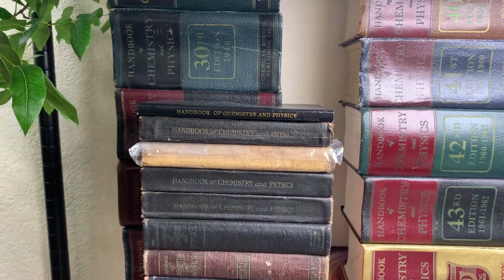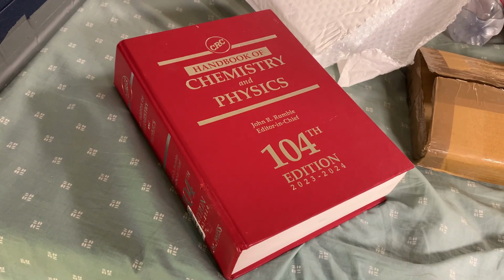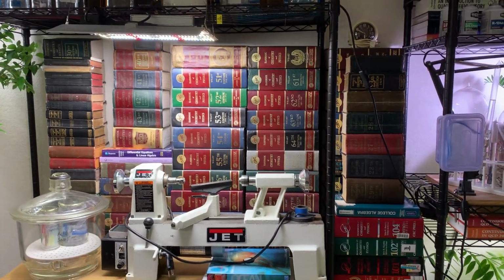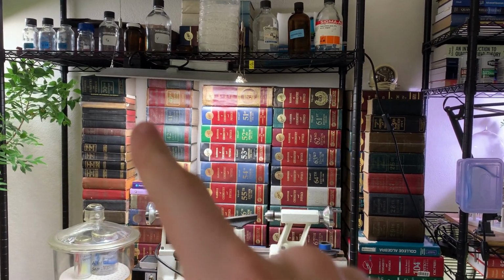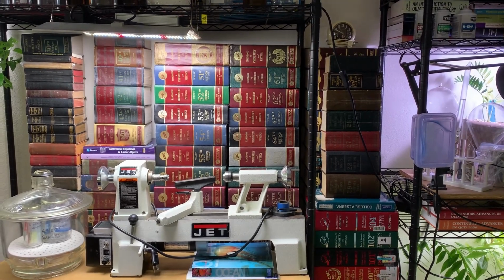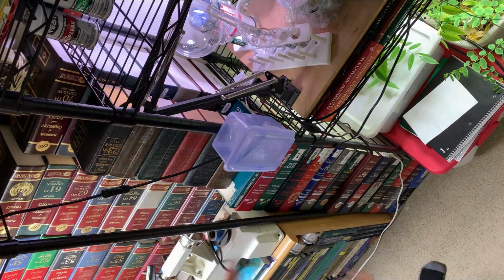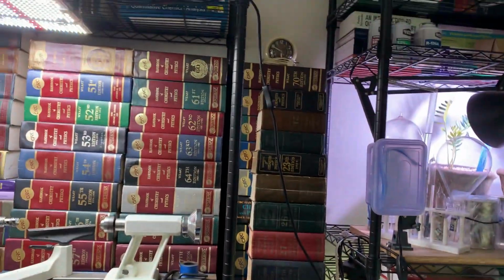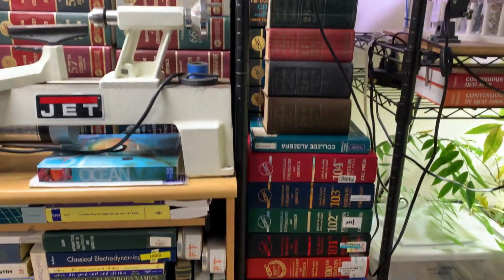103rd & 104th Editions Are Finally In The Stacks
In this video, I receive and insert the last of the easily available Chemistry And Physics Handbook editions. I am very excited to have gotten so close to a complete collection!